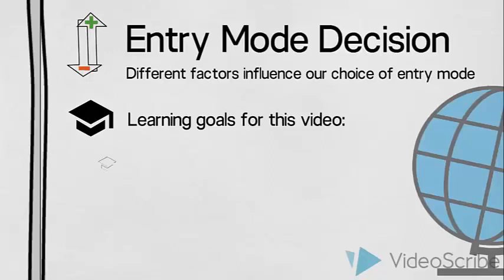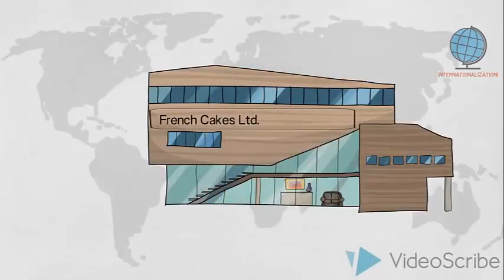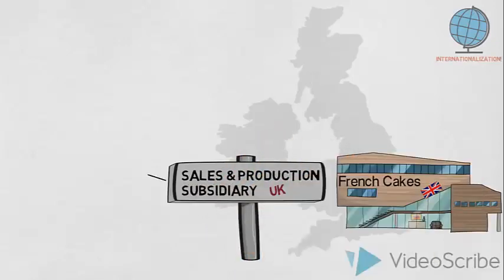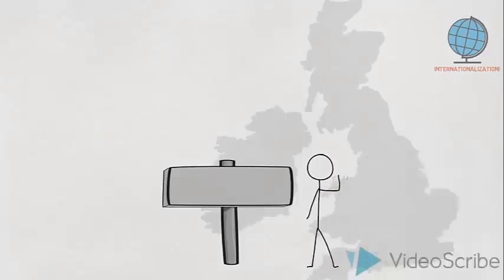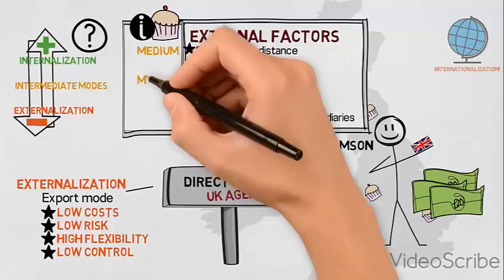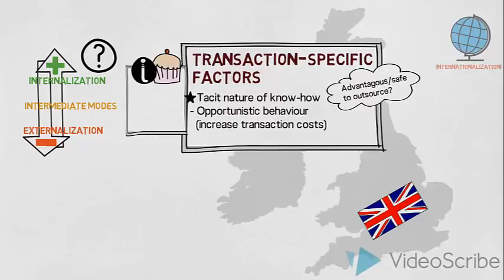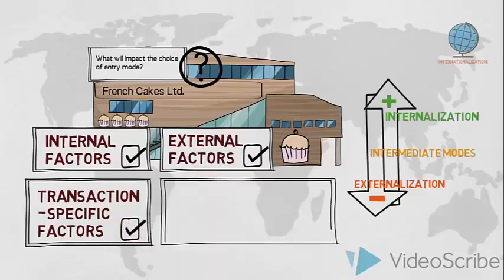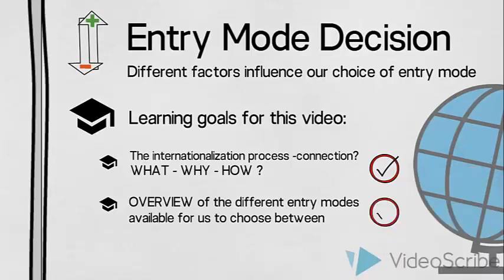Global Marketing , Entry mode decision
some basics about
marketing.